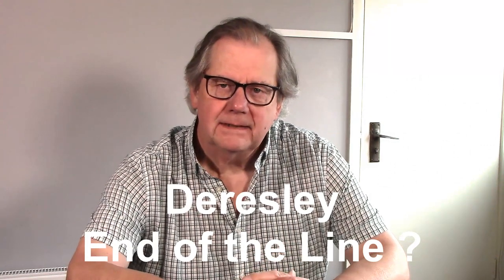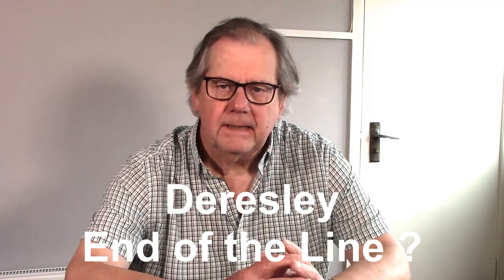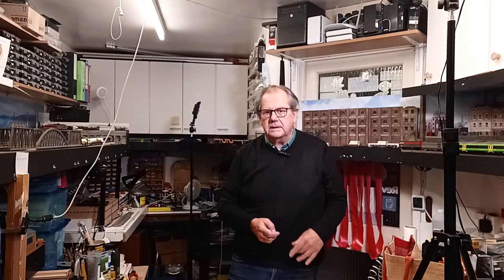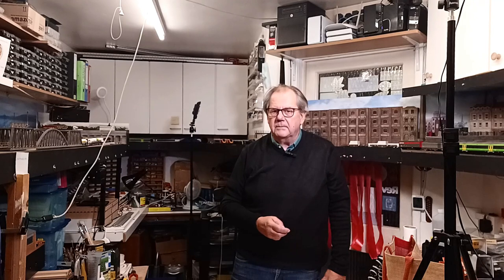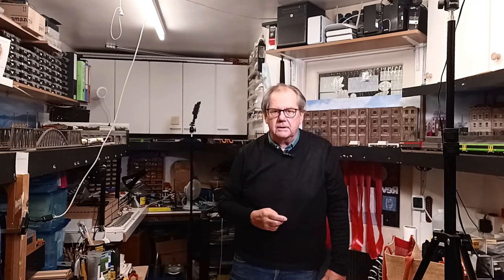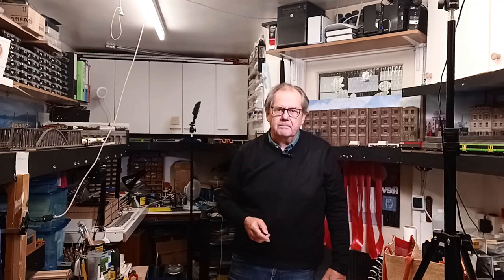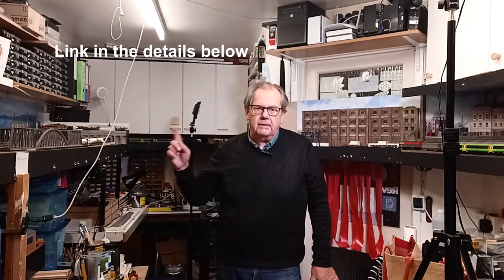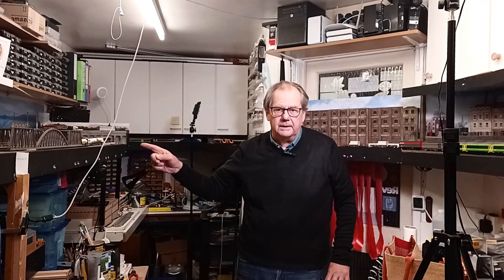END OF THE LINE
I have had to free up my railway room. Deresley has reached the end on the line. Dr Beeching has had the final word. But, I have found a new partnership with John Tothill, creator of 'Canal Sidings Model Railway.
Here is the link to follow:-